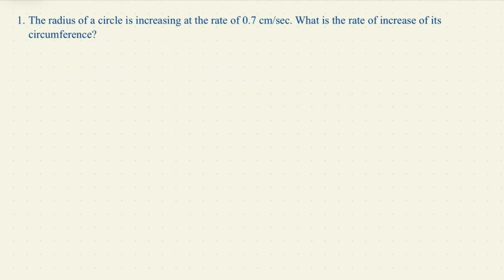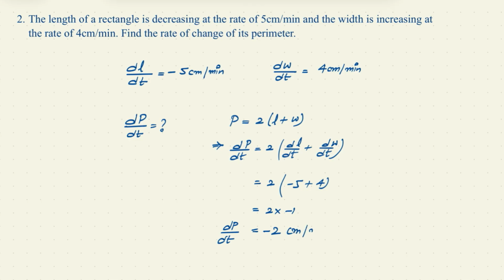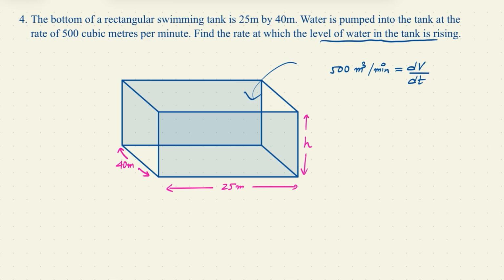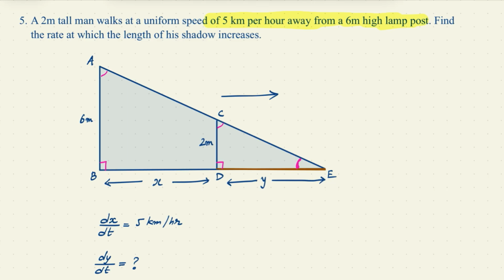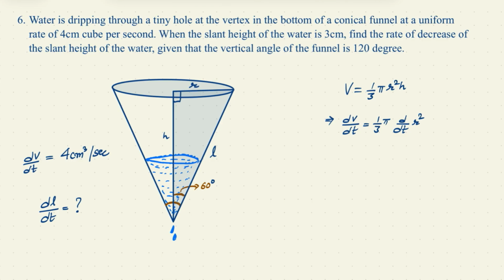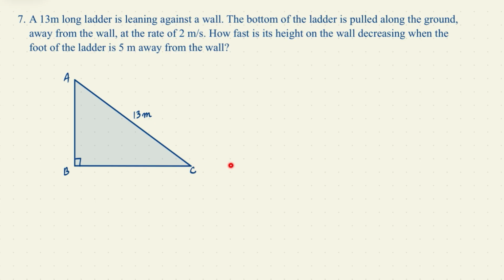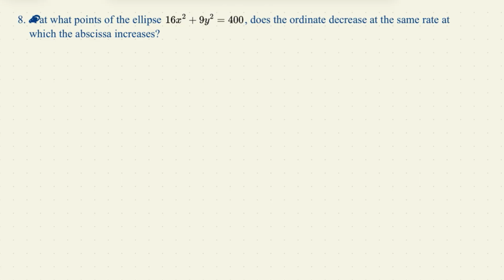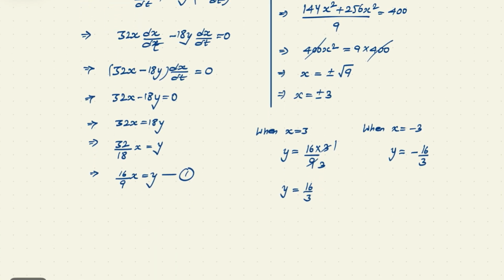01 - Rate of Change of Quantities | Application of Derivatives